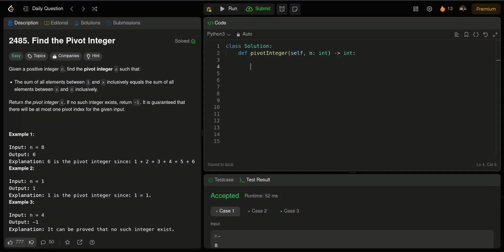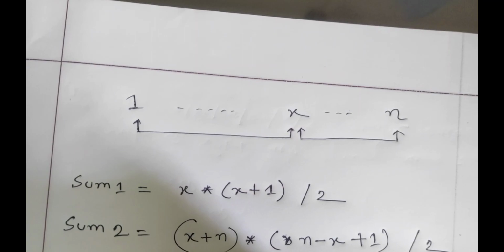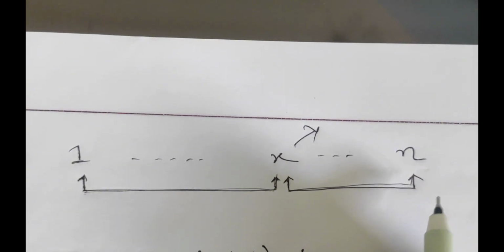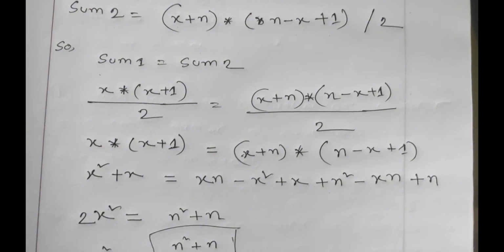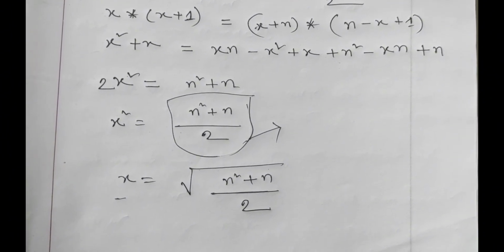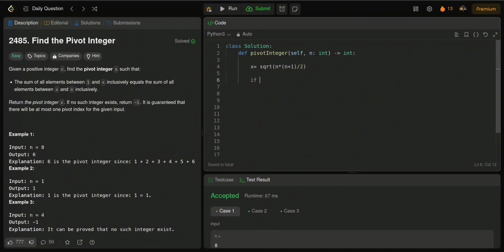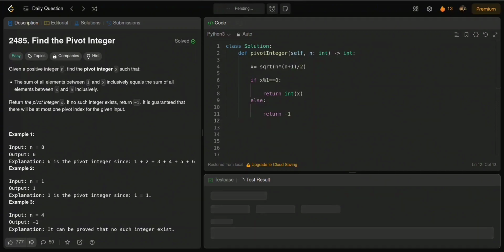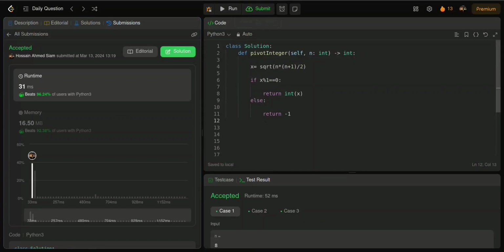Find the Pivot Integer || Leetcode 2485 || Constant time and space complexity || Python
In this video i discuss how find pivot integer within given range and how  solve this problem in constant time complexity and space complexity.

Solving daily LeetCode problem is a great way to improve coding skill

2485.Find the pivot integer
Find the pivot integer
find the pivot integer python
LeetCode daily Challenge
Leetcode Solution
Maths
Python
DSA
Inteview problem